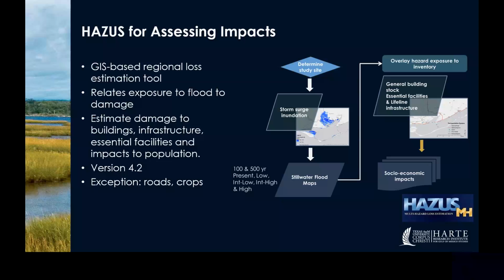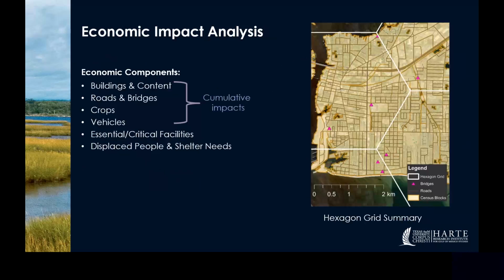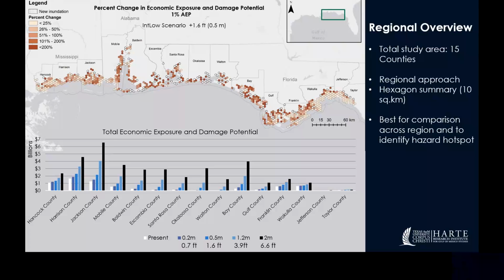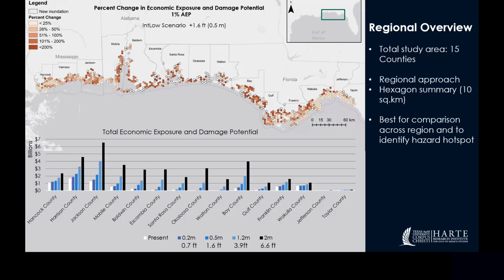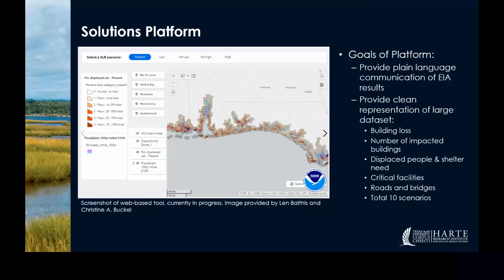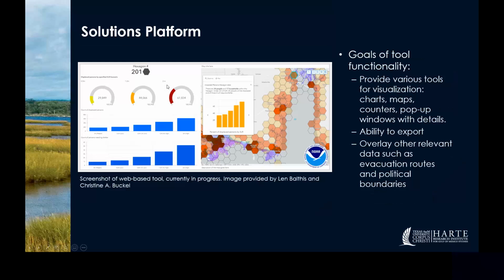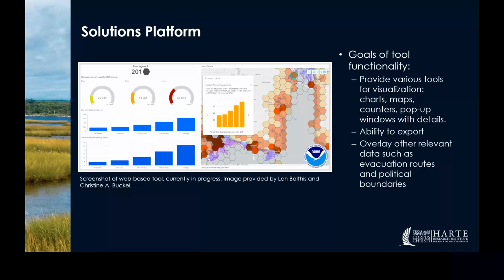Communicating the Socio-Economic Impacts of Storm Surge Flood Plains in the Northern Gulf of Mexico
Diana C. Del Angel,  Texas A&M-University Corpus Christi, Harte Research Institute for Gulf of Mexico Studies

The use of sea-level rise (SLR) impact scenarios is essential for assessing risk and developing mitigation options. One of the challenges in adaptation planning is the availability of data to inform the understanding and development of options. This work used FEMA’s HAZUS to assessed the socio-economic impact of a 1% and 0.2% probability stillwater flood plain under present and future conditions.

The overall transdisciplinary research effort spans a decade and involves stakeholders, including local and state community planners and natural resource managers from the study region, in collaboration with the Northern Gulf of Mexico Sentinel Site Cooperative. Stakeholders were engaged through webinars, workshops and focus groups. Challenges in producing socio-economic data result from the scale at which data is being aggregated — balancing between efficiency in data processing and modeling and visualization across the region while maintaining a useful product at the local level.

This process and the resulting data lead to more effective tools for natural resource and hazard managers as it improves stakeholder familiarity with the data and refines the data product. This presentation will cover the research team background, details about the stakeholder engagement process, a summary of methods and data, upcoming data productions and solutions, and the challenges associated with modeling socio-economic impacts of climate change at the coastal land-margin.